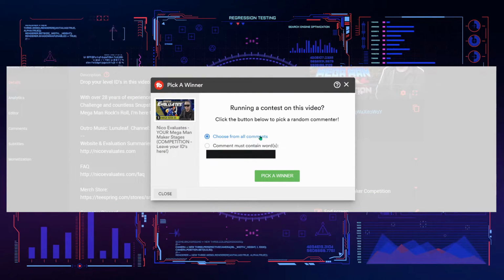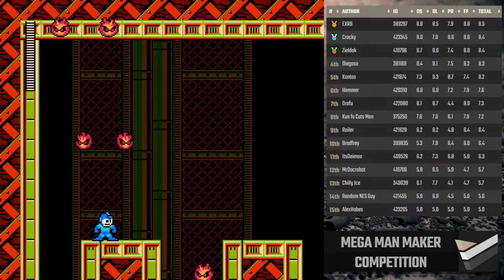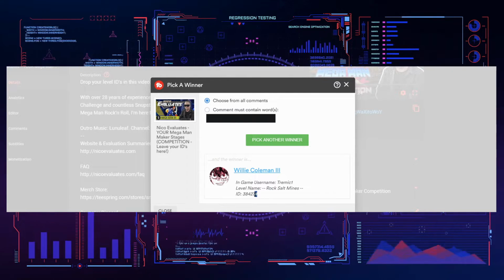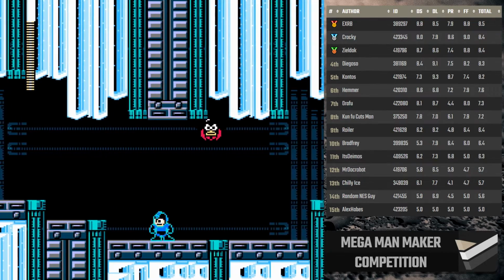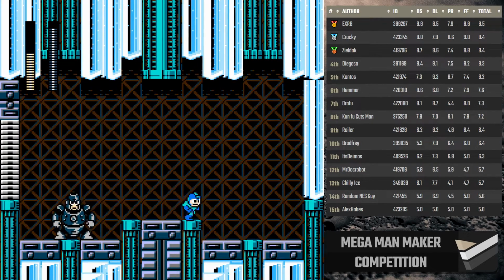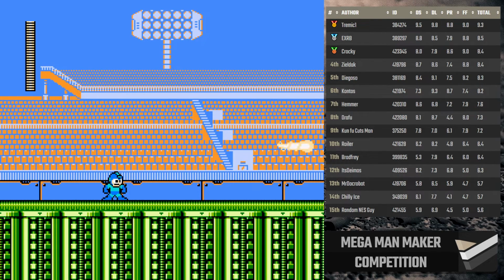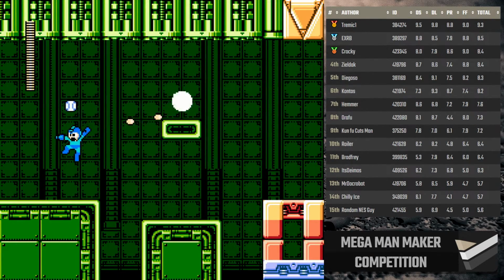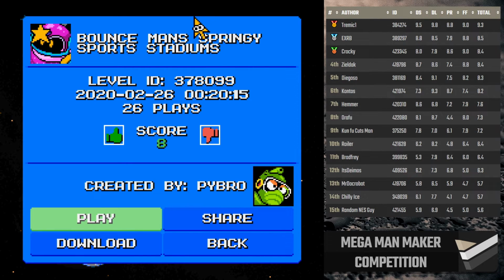Nico Evaluates - Mega Man Maker Competition (Episode 14, A HUGE BOMB TO THE COMPETITION!)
To take part in the competition, check the pinned comment.

With over 28 years of experience on Mega Man games, 7 years of doing the 'Buster Only No Miss' Challenge and countless Snupster Races, as well as being a QA Tester for Mega Man Unlimited and Mega Man Rock'n Roll, I'm here to tell my honest opinion on different Mega Man games.